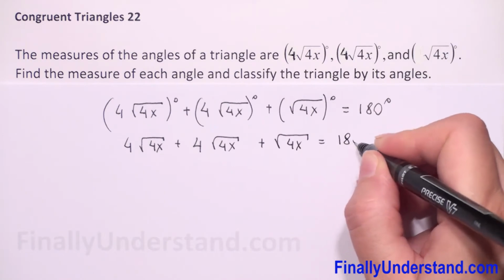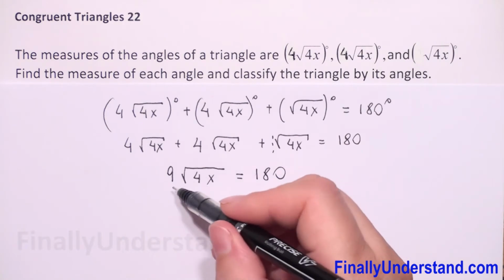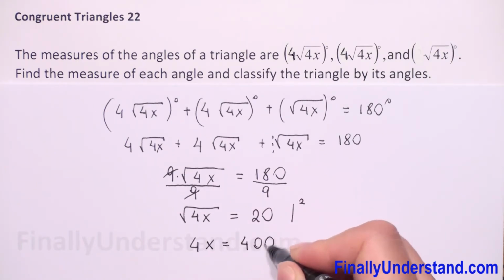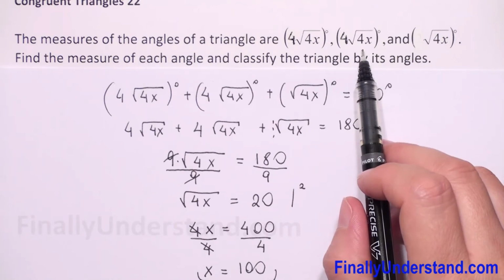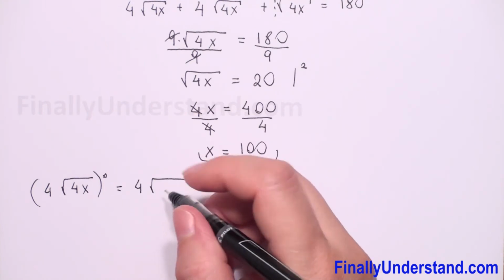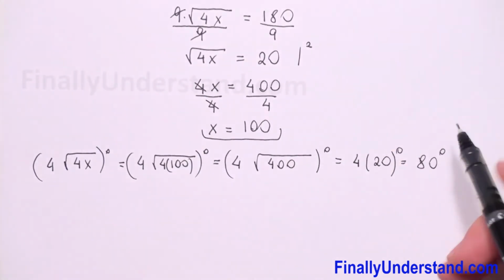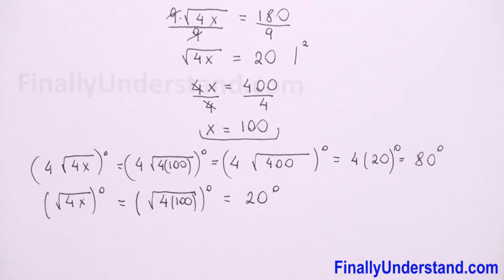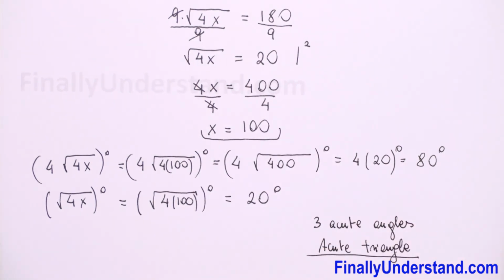Find the Measure of Each Angle in a Triangle & Classify the Triangle by Its Angles 22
In this video, we are given a triangle and we find the measure of each interior angle using the Triangle Sum Theorem. After solving for the missing angles, we also classify the triangle by its angles as acute, right, or obtuse. This step-by-step lesson is great for geometry students who want help solving triangle angle problems and understanding triangle classification.

👉 In this lesson you will learn:
• How to find missing angle measures in a triangle
• How to use the Triangle Sum Theorem (angles add up to 180°)
• How to classify triangles by their angles

God bless!